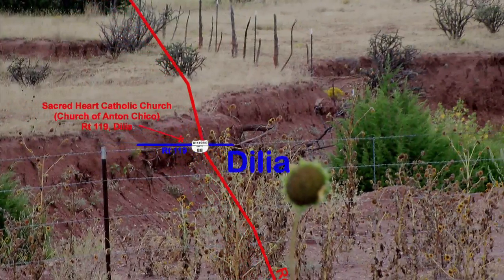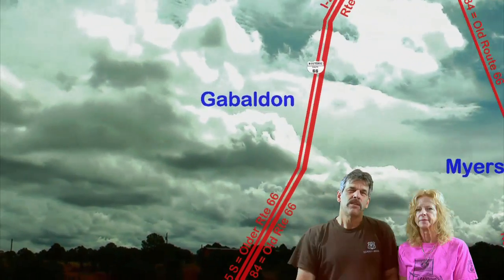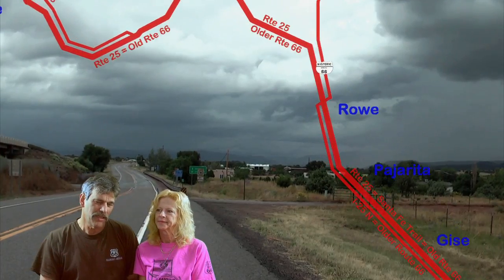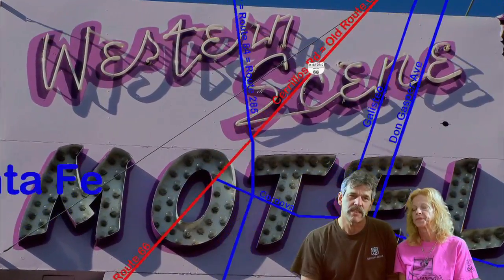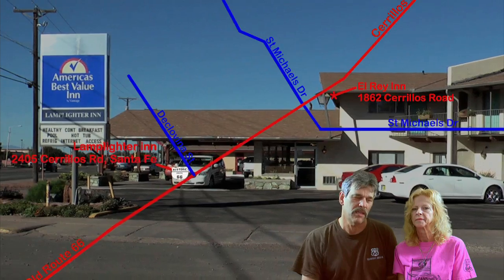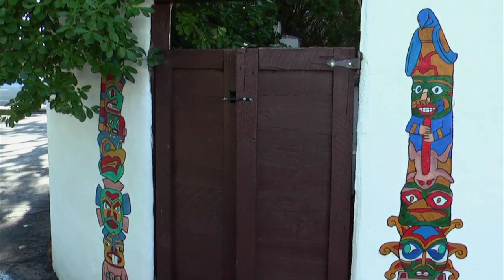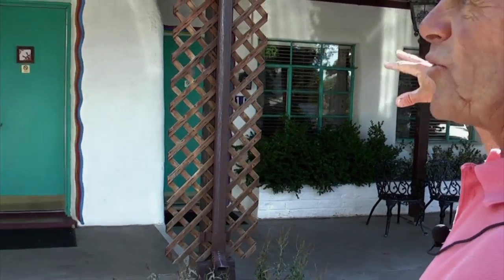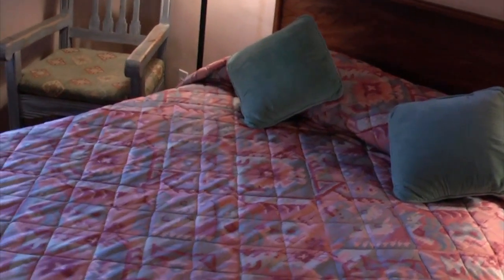E19 0004 Dilia and Santa Fe on Route 66 76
This entire series was filmed during late summer of 2010.Many of the personalities still can be found but many others have moved on. This series will tell you of history, it will show attractions, and it will make you laugh and cry. This is the Mother Road. Follow us as we reveal American's main street. The maps are easy to follow and this series is a great traveling companion. We intend to release a video every two days. The adventure is 109 videos, and a surprise contest at the end. So be sure to watch the end of the video for clues to win! No purchase necessary!

In this episode of the Route 66 Adventure we left Dilia to Santa Fe passing curious landscapes. We finally arrive at the Lamplighter inn and met with henna artist Lisa Lopez who worked a piece on Holly. We stayed overnight in Santa Fe, a very artsy town. The next day we documented the El Ray Inn and spoke with owner Tarrell White.

Please help me meet the YouTube monetization metrics: 4,000 public watch hours in the last 12 months, and 1,000 subscribers.

Too late to correct the credits: Gordon Nelson Jr. sings ‘All American” in this series, so please: